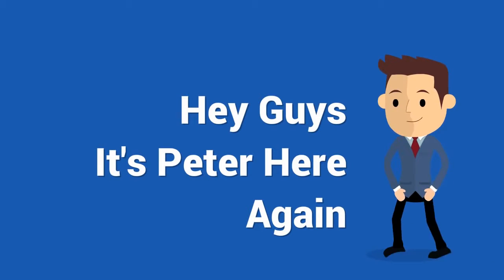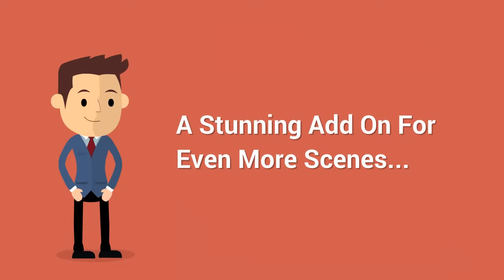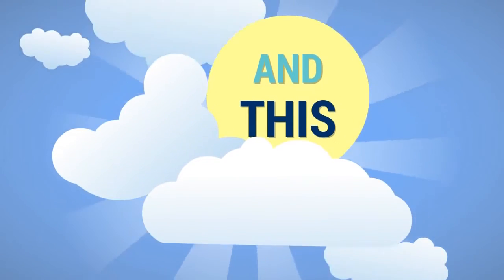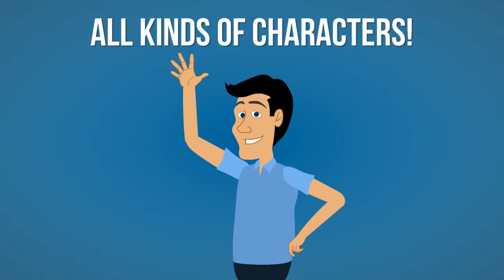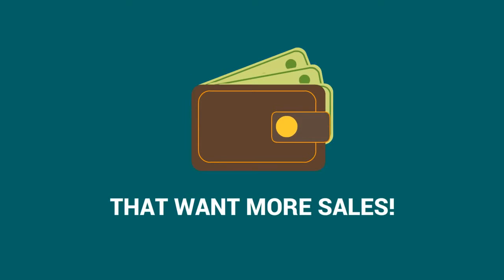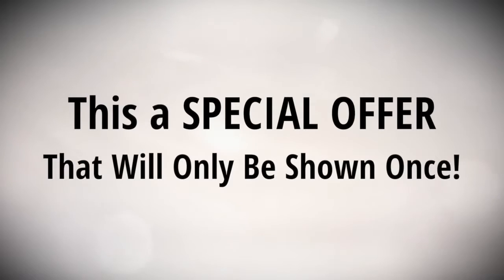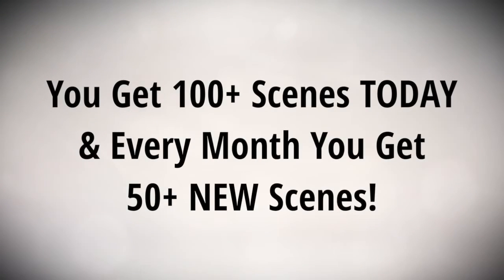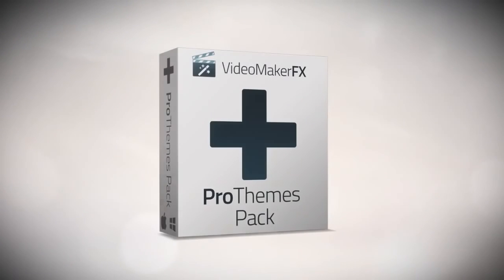ProThemes Add On Membership - VideoMakerFX -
Pro-Themes Special 2018 VideoMakerFX | Best  Video Maker FX Pro-Themes 2018

About Pro-Themes 2018 Details:

More Then 100+ Additional Scenes
FOR YOU RIGHT NOW!
You Get 50+ Scenes Every Month!
Get Your 100+ Scenes ProThemes Right Now!
& 50+ NEW Scenes Every Month!
FULL Developer Rights Included!

Amazing Character Animation Themes
Suited For All Kinds Of Businesses & Products!
Made To CONVERT And SELL For You!

He has a problem but then he found
your solution! A very nice and fun
story to watch. Customize it all
in VideoMakerFX!

Flat Style Messages
Suitable for so many situations
and businesses. Show logos
and text in many kinds of different
scenes. Inspired from the new
age of flat design. Designed to
be simple but elegant!+

Gary & Harold Character
Show these guys in a variety of
situations. Introducing your brand
or showing frustration and then
coming to the solution!

Advanced Presentation
Really the next level in presentations
and showing off a company, brand
or product. Show statistics in unique
ways and really engage anyone who's use to boring old PowerPoint!

David's Journey
Really a journey of David. These
scenes include so many objects
and animations it's truly an
amazing compilation. Again
promote almost anything!